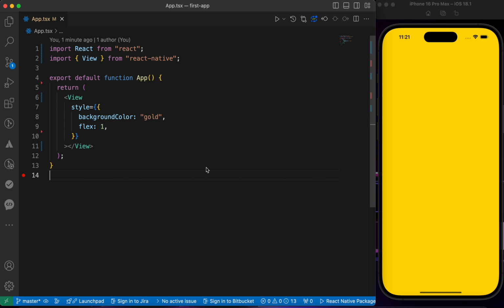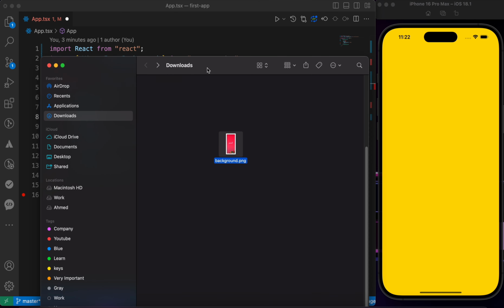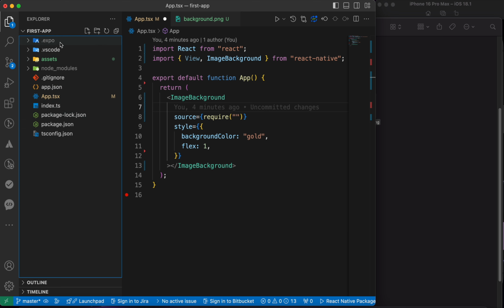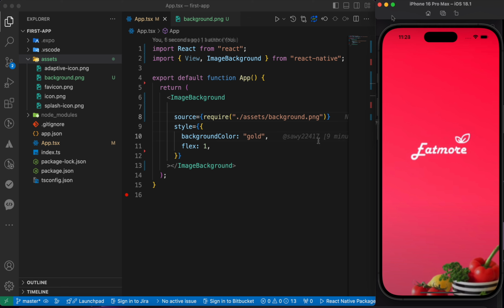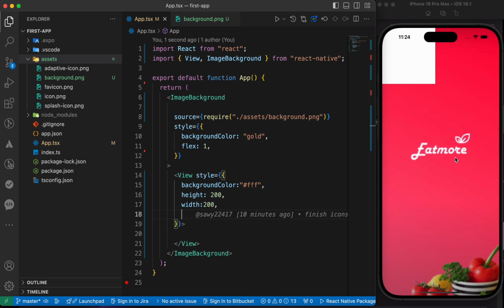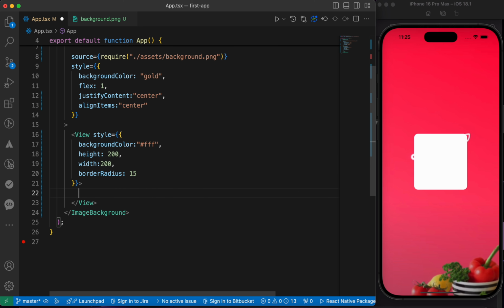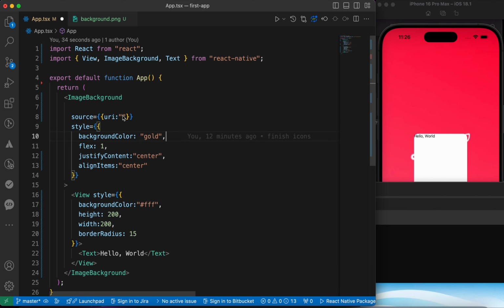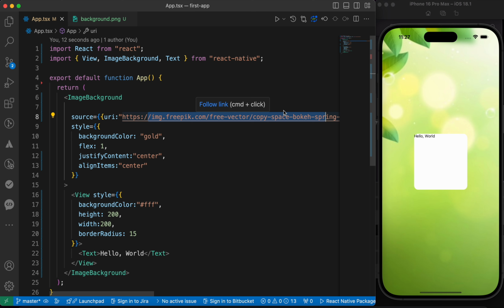Image Background | React Native Full Course 2025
In this video, you'll learn how to use ImageBackground in React Native to create stunning UI layouts. We'll cover practical examples and walk you through how to add background images that work across different screen sizes.

🛠️ What You’ll Learn:

How to use ImageBackground from React Native

Adding local and remote images

Styling and overlay techniques

2025